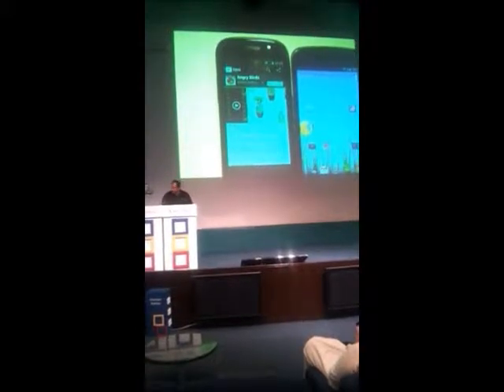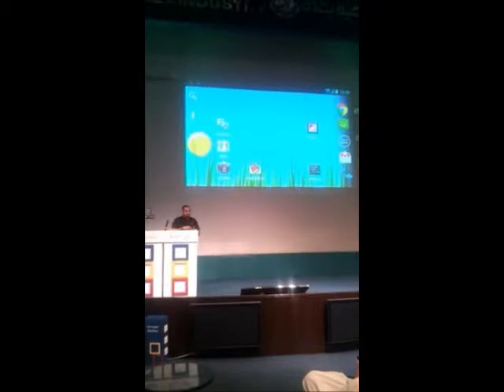Google Day Jeddah 2012 Best Part of the day P3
The best part of Google Day Saudi Arabia in Jeddah. Great demos from different Google products and services was presented by Ahmad Hamzawi